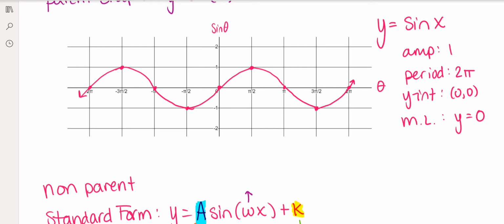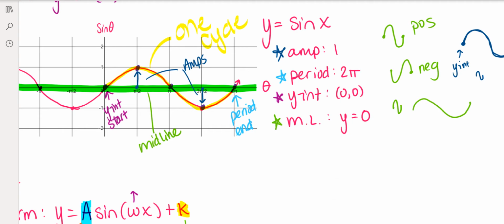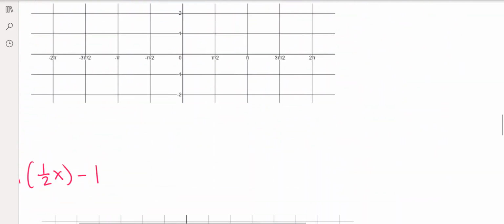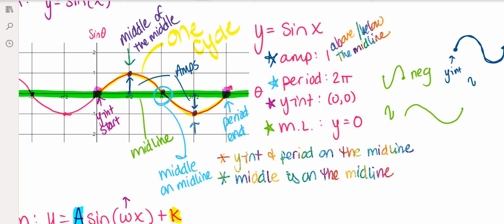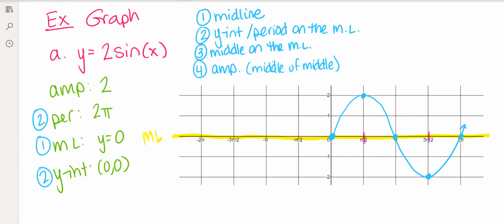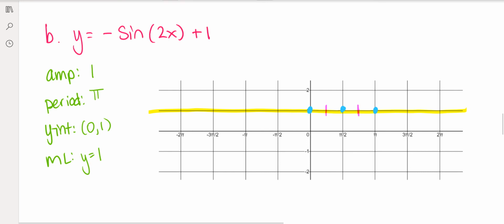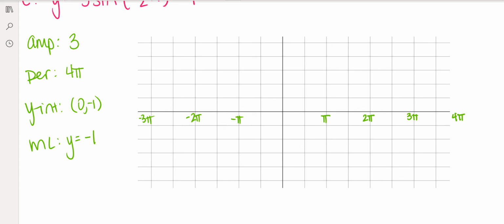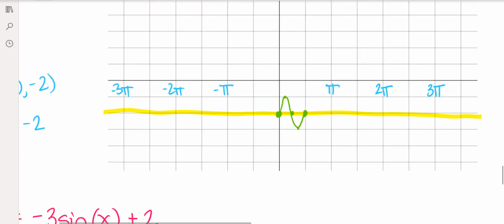The Sine graph